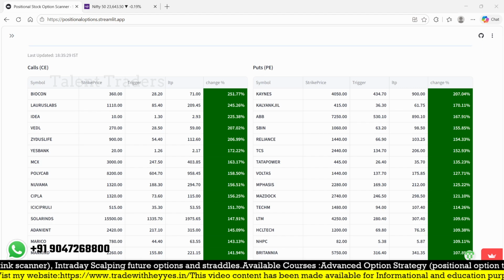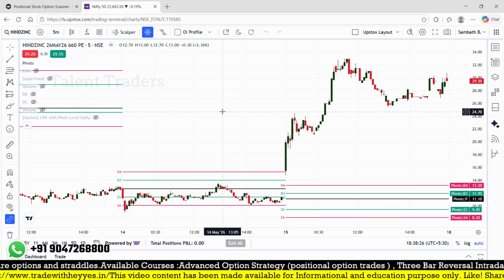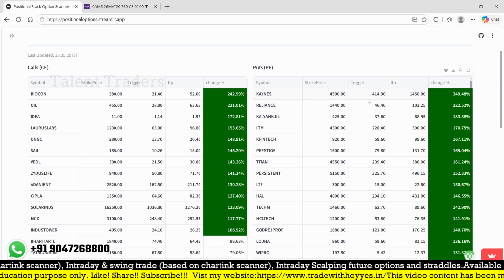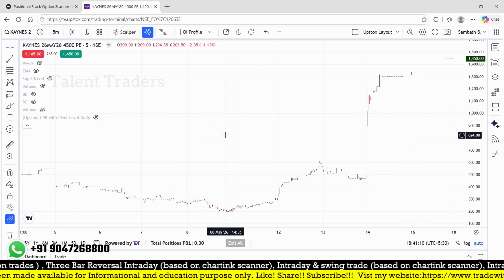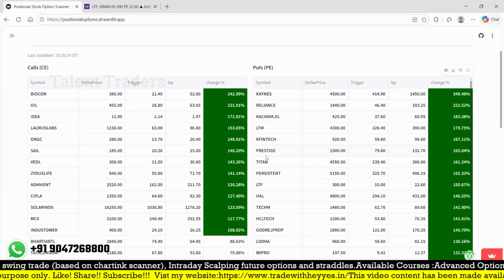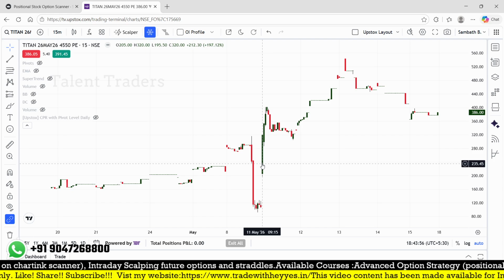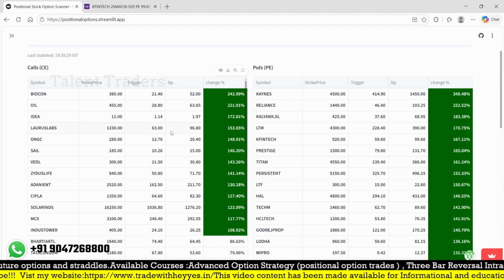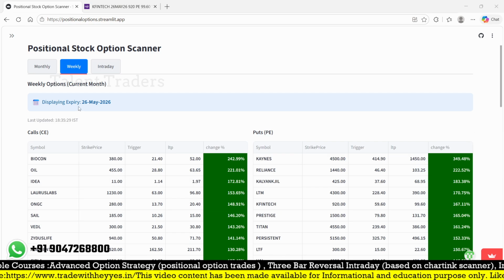Stock Option Positional Weekly Scanner